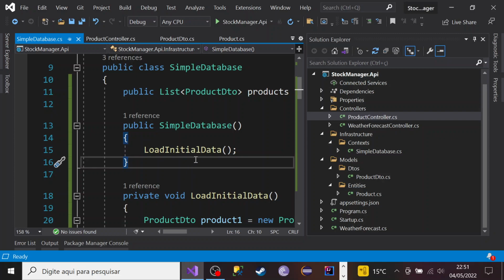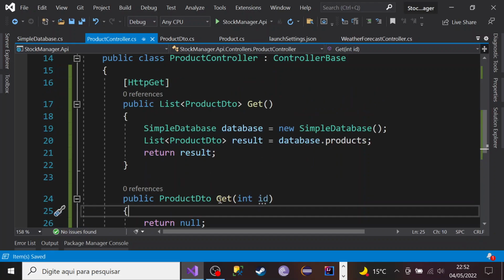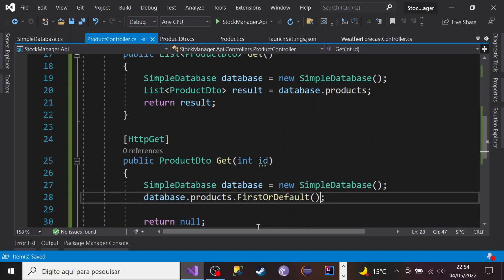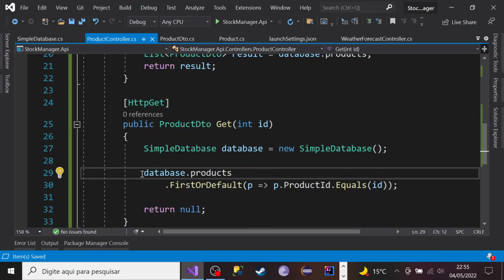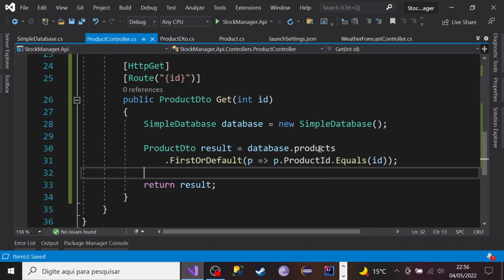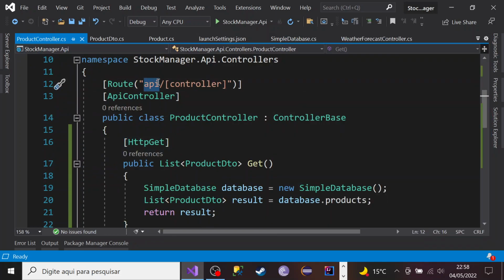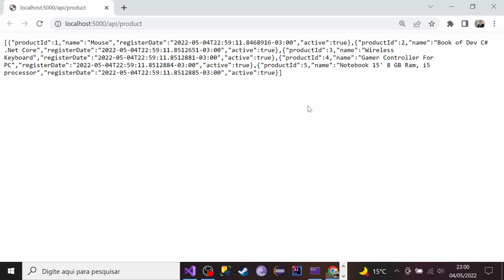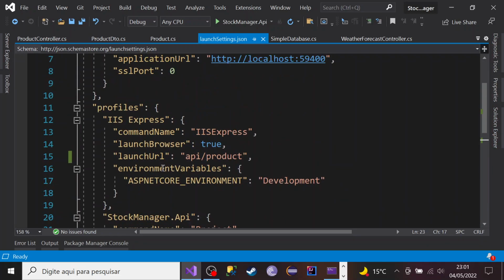Simple API Project - #05 - Creating a Request With Parameters